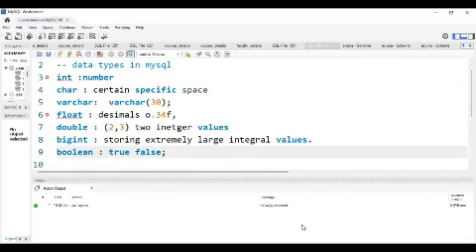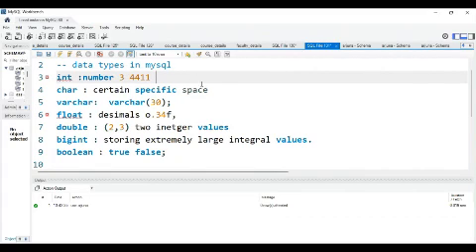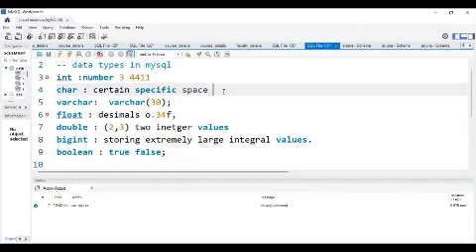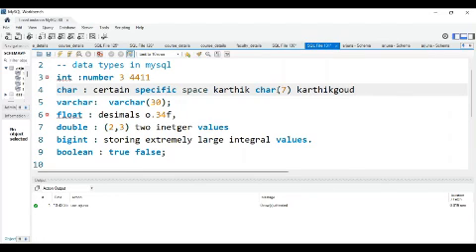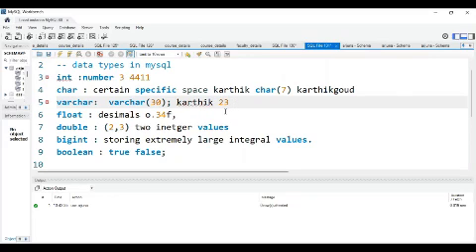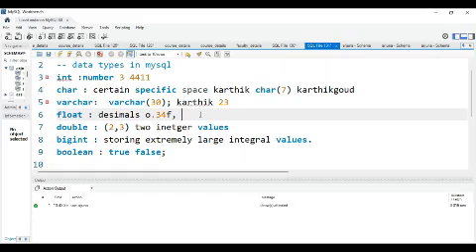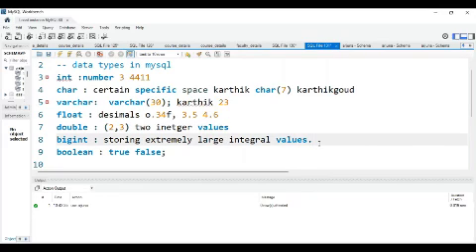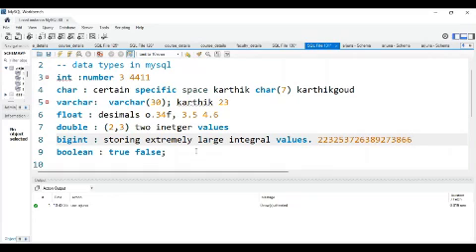datatypes in MySQL